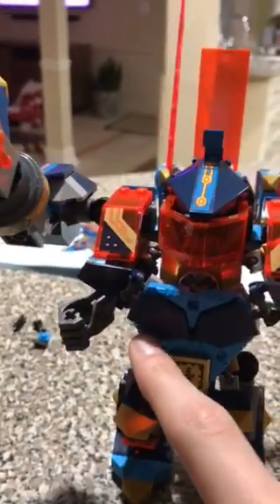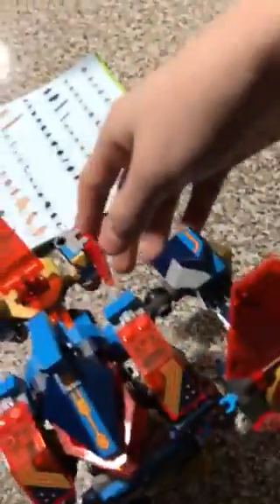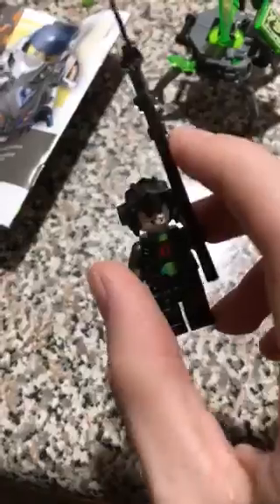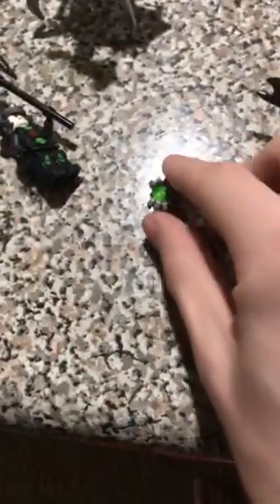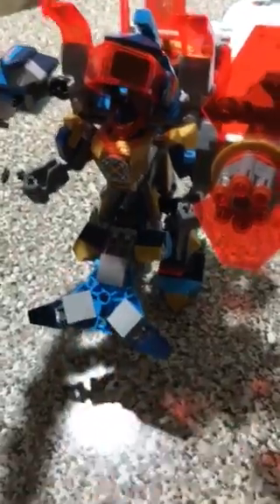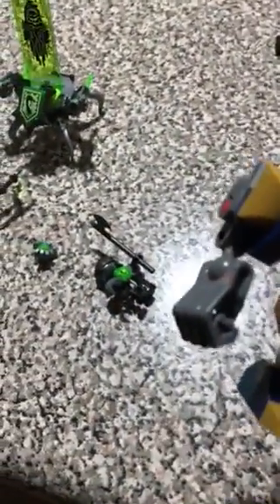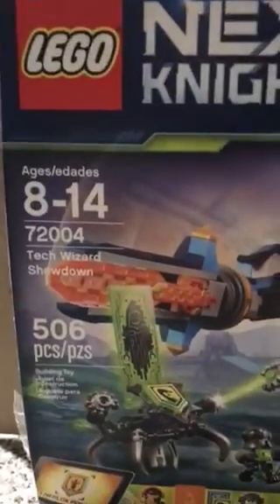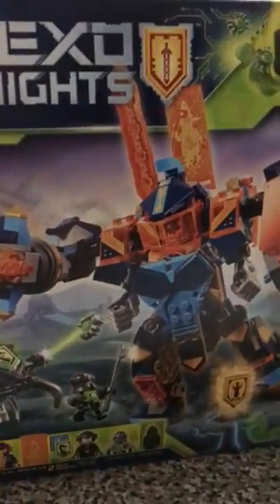LEGO NEXO KNIGHTS TECH WIZARD SHOWDOWN REVIEW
This is a review from JMAN about a lego set